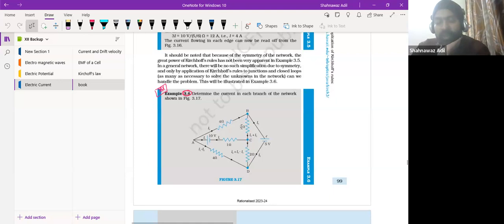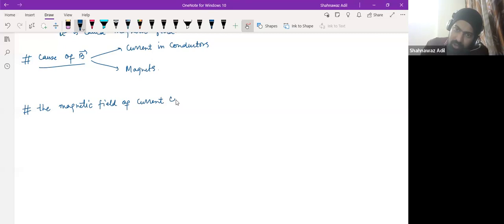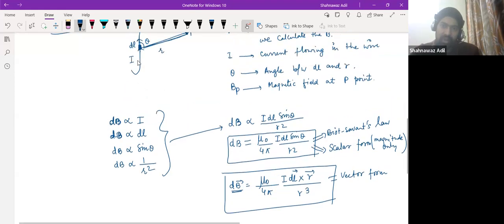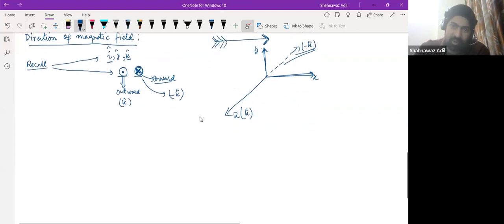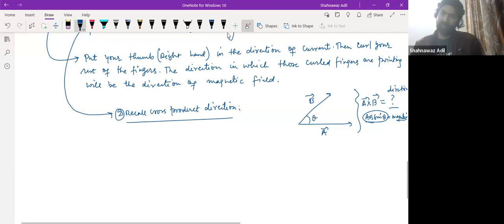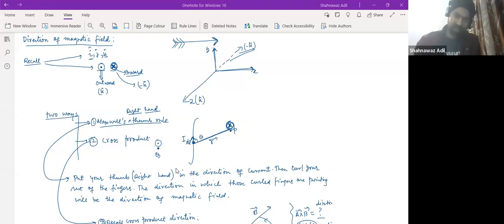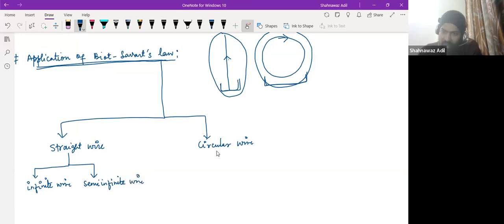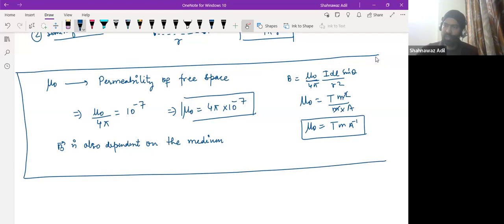Learnivio | Current Electricity | Lect 12th P4 03-01-2023